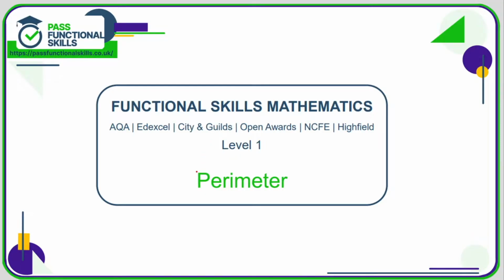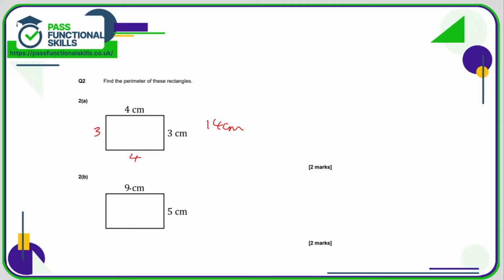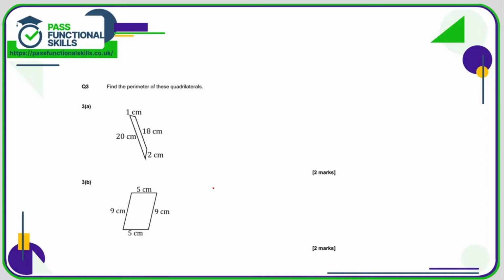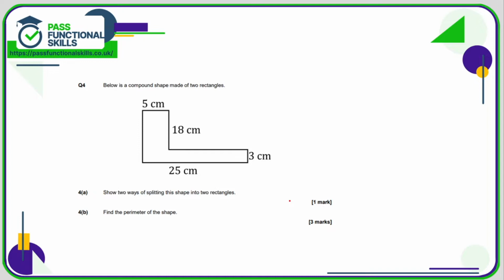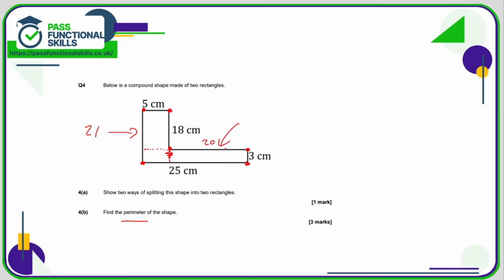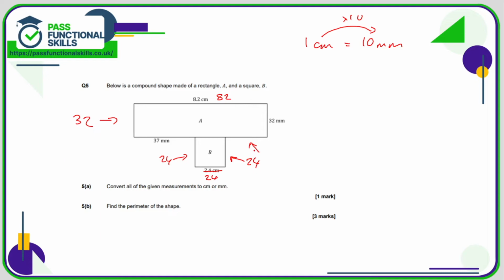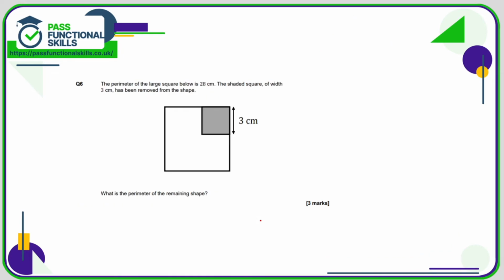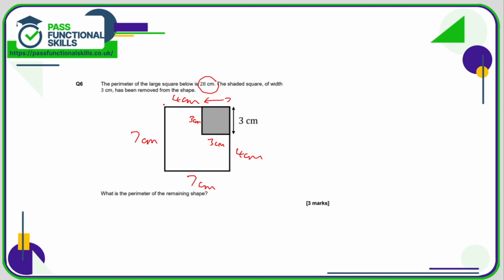Perimeter Worksheet - Level 1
This is the Pass Functional Skills revision video on Perimeter Worksheet - Level 1.